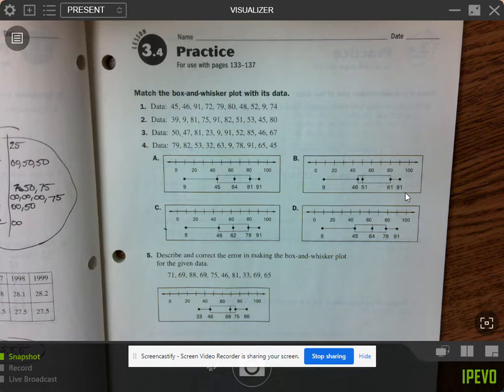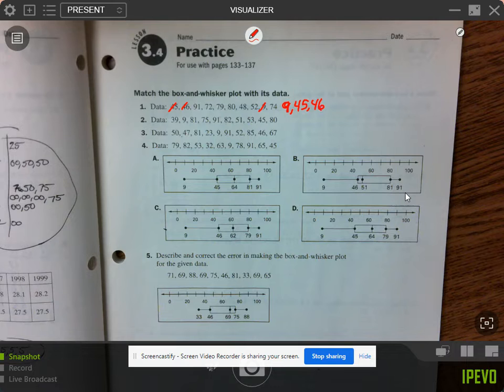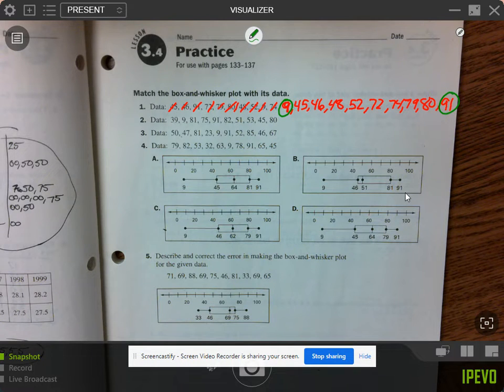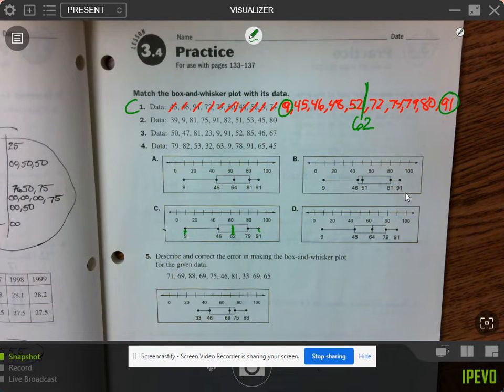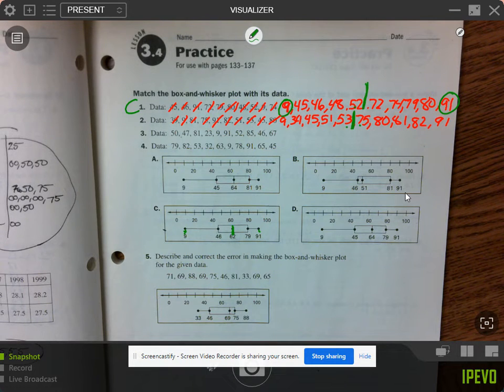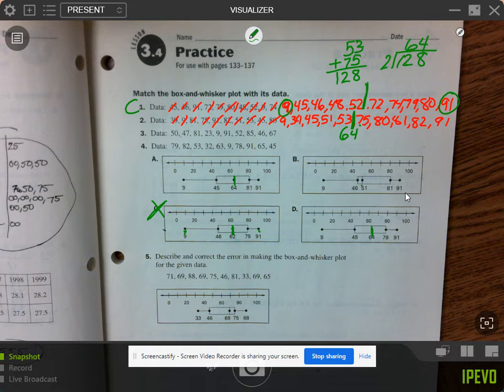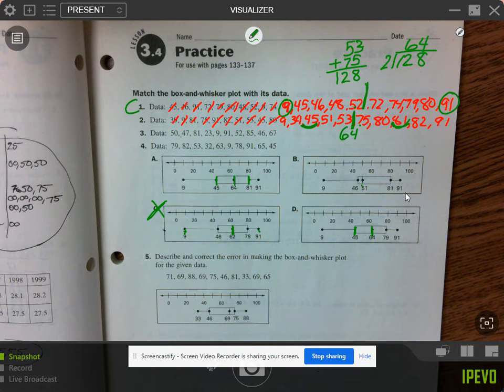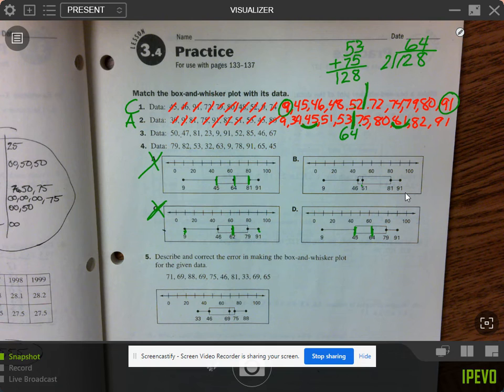12/2 Math 6 CO24 practice